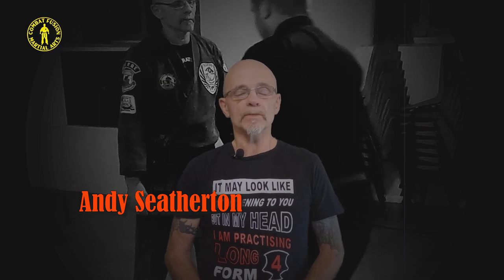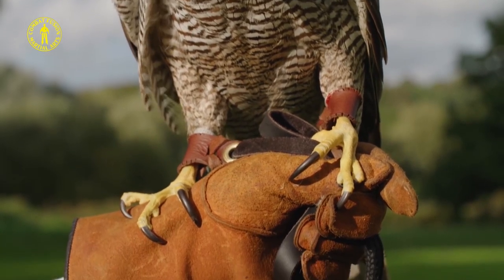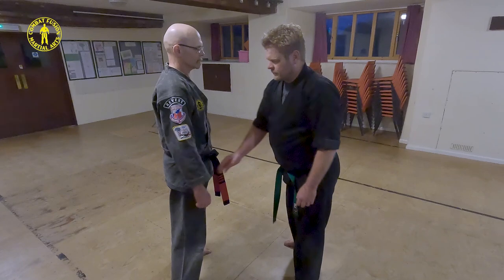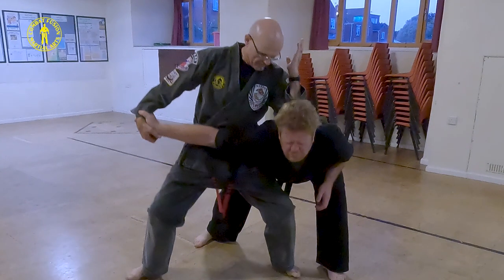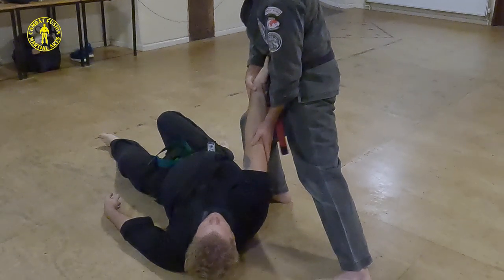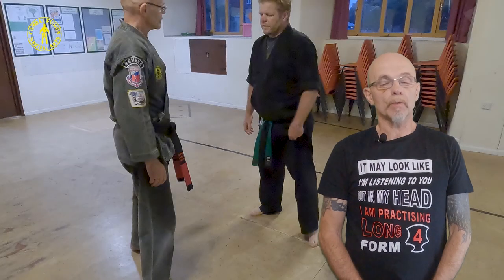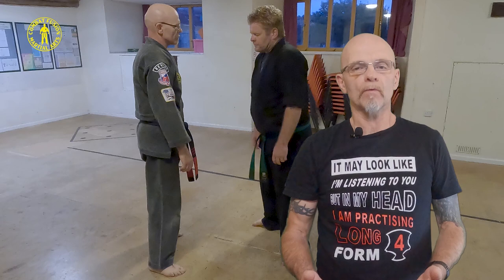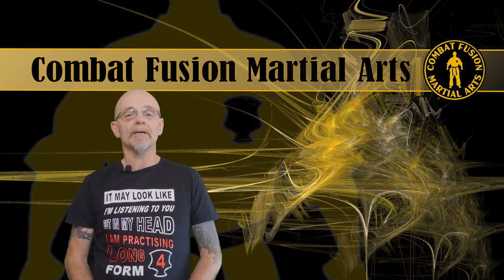Crossing Talon American Kenpo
We take a close look at Crossing Talon in this "Info P.O.D", it's extension and some of the concepts and principals it incorporates.

Combat fusion martial arts advise the viewer to always consult their physician before beginning any exercise or physical training program. Should the viewer experience any strain, discomfort or shortness of breath, stop immediately and seek medical advice from a qualified medical practitioner.
This video was created to assist the student of martial arts in their training in the art of American Kenpo. In the interest of safety all techniques and methods of execution shown here should not be practised without the supervision of a fully qualified instructor in the art of American Kenpo.
The producer, Combat Fusion Martial Arts and all actors of this video disclaim any and all liability for any and all damage, injury or harm of any kind that may result from the use or misuse of the information contained in this video.

00:00 Introduction
01:16 Base Technique
07:06 Extension
09:14 Variation 01
10:41  Variation 02
11:43 Variation 03
13:02 Variation 04